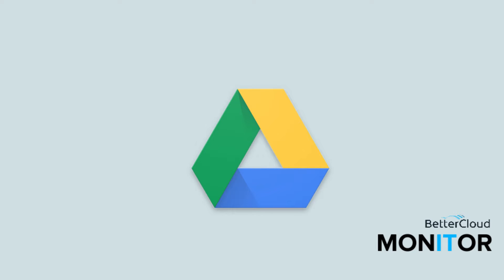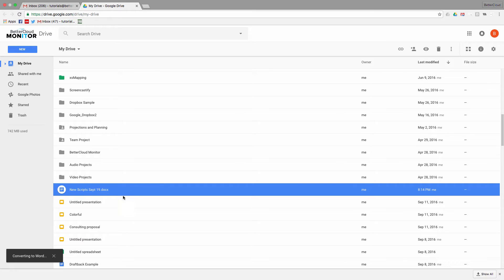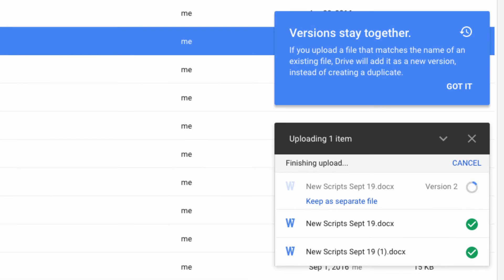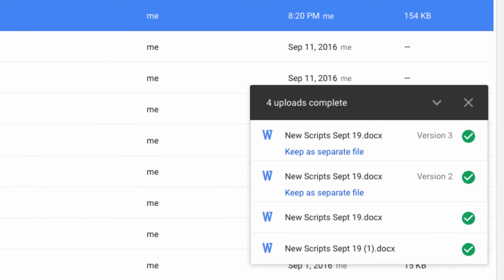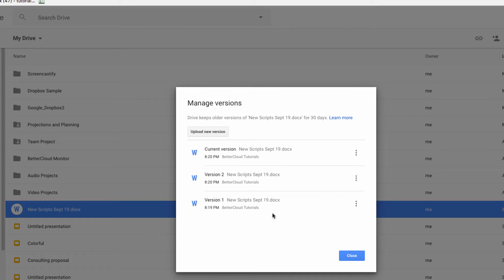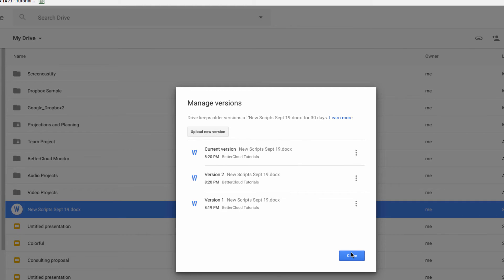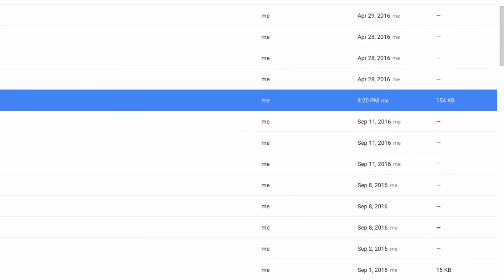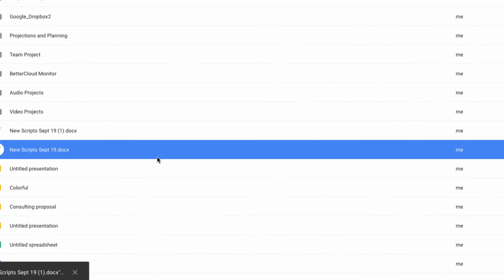This New Deduplication Feature in Google Drive Helps Keep Your Files Organized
Previously, when you uploaded different versions of the same file to Google Drive, you’d end up with duplicate file names like this: File (1), File (2), and so forth, making your files messy and hard to search through. Google has recently introduced a deduplication feature designed to combat this exact problem.

Now, if you upload a file that matches the name of an existing file, Drive will add it as a new version, instead of creating a duplicate.